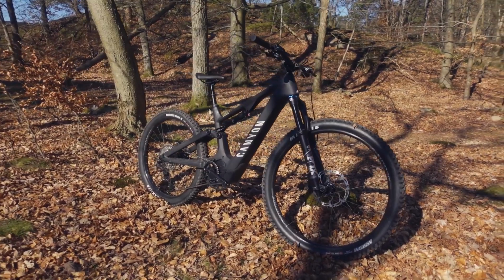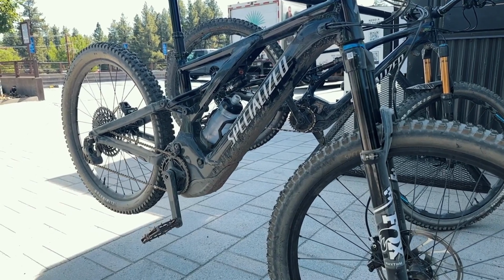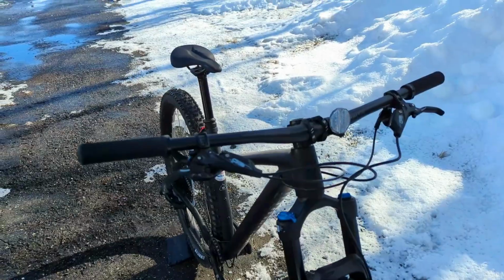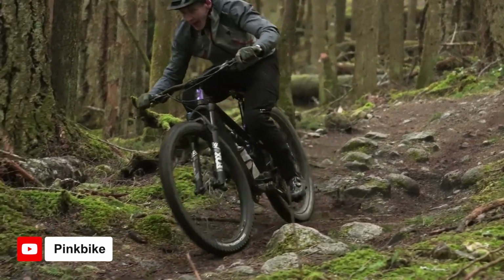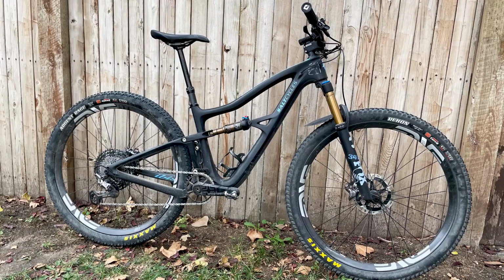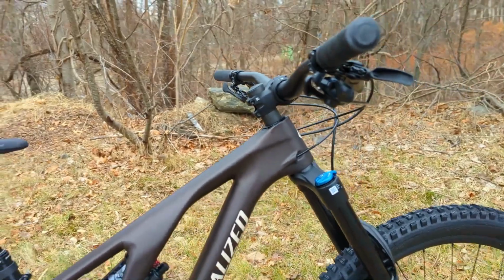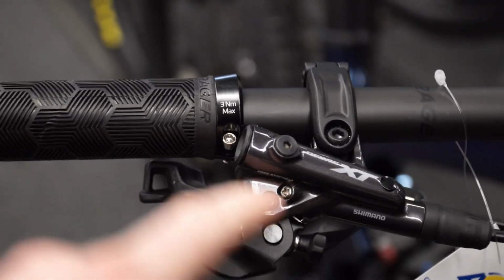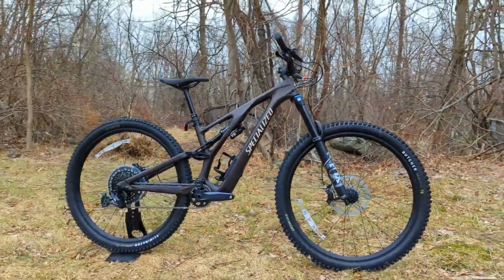TOP 10 Best Mountain Bikes 2024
Alright shredders, that's our top 10 best mountain bikes of 2024! Remember, this list is just a starting point – the best bike for you will depend on your riding style, budget, and local trails. So get out there, test ride some bikes, and find the perfect two-wheeled partner for your next adventure.

Disclouser👇
Top Valid Tech is a participant in the Amazon Services LLC Associates Program. I earn through amazon associates from qualifying purchases.